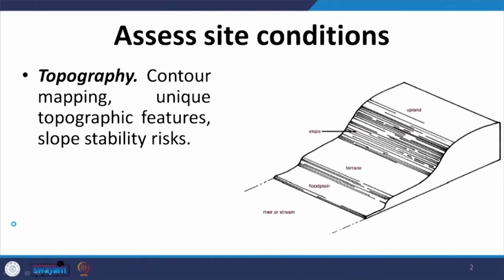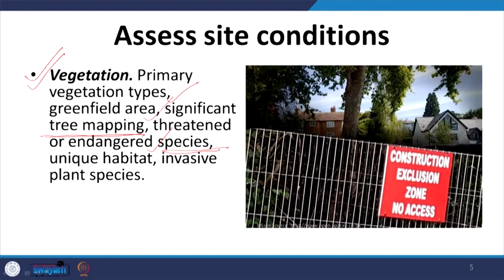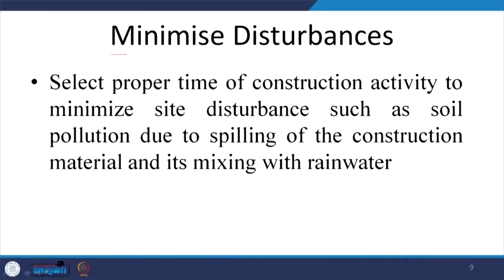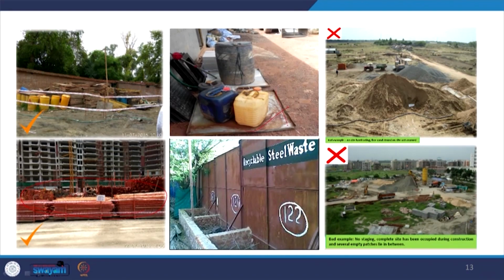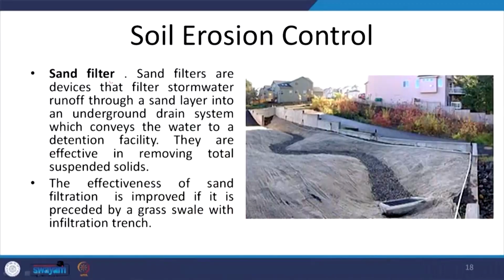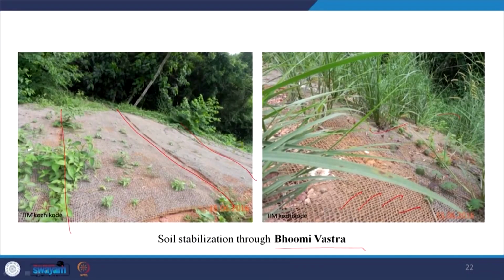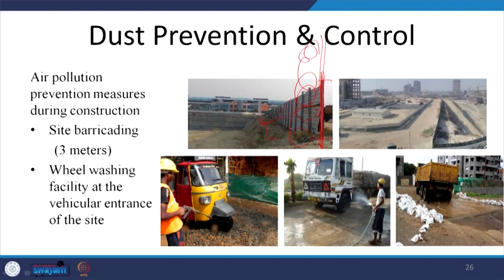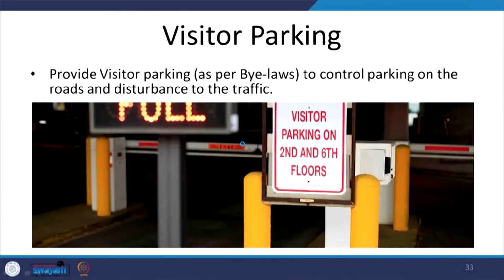Sustainable Sites - II